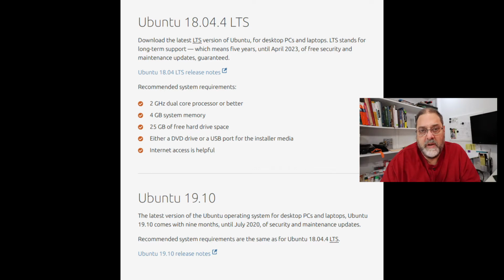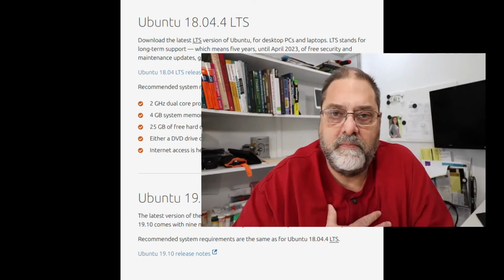Channel Update March 2020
A quick update on things I am working on.
  ▴  Finalizing Achetectial Plans
  ▴  NuDura ICF Certification
  ▴  New Series on Home Maintenance
  ▴  Updating my Linux Workstation
  ▴  Lightworks Video Editing Software ver2020
  ▴  Upcoming video on coronavirus tips for keeping your home healthy

Google Maps Plus Code: 87X6+58 Ol Tukai, Kenya

▲ᴡʜᴏ ᴡᴇ ᴀʀᴇ:  Cari and Tom Miller, 50 + empty nesters getting a head start on our retirement place.  We still have jobs but are ready to get started on the next stage of our lives. Follow along and share our triumphs and our mistakes as we buy land, develop our retirement property, learn gardening, travel, photography, cook, build stuff, and have fun.

All views expressed on the channel are opinions only and should not be taken as expert advice. Before using any information obtained from this channel, you should do your own research and make sure it is right for your specific situation. Any injury, damage, or loss that may result from the use of this information is the sole responsibility of the viewer.

▲ ᴍᴜsɪᴄ
Theme:  John Von Houdt - Montana Backroads

▲ ᴄᴀᴍᴇʀᴀ ɢᴇᴀʀ:
Canon 60D
Canon SL2
GoPro Hero 6
LG G7
Sigma 150-600mm 5-6.3 Sports DG OS HSM Lens for Canon
Sigma 1.4x Teleconverter TC-1401 for Canon
Canon EF 70-200mm f/2.8L IS USM Telephoto Zoom Lens
Canon EF 2X II Extender Telephoto Accessory
Canon EF-S 18-200mm f/3.5-5.6 IS Standard Zoom

== Edited with Lightworks Pro 14.5 ==